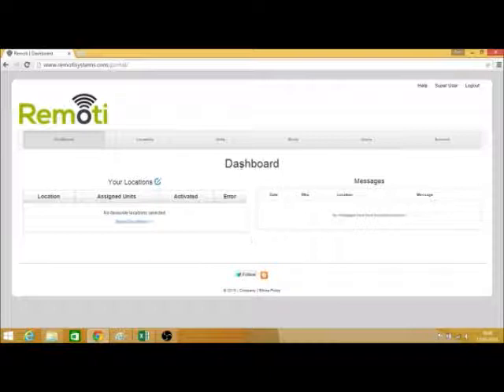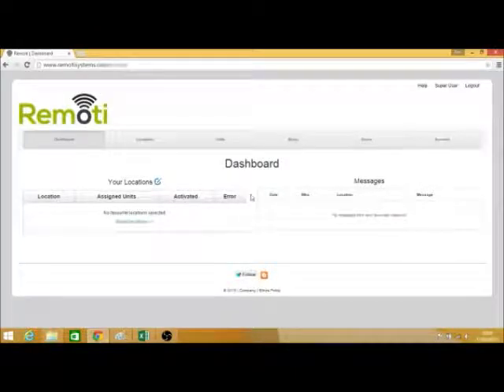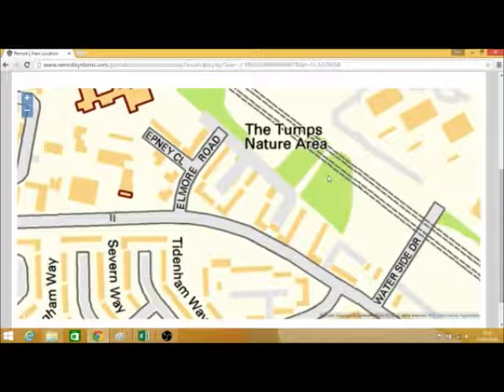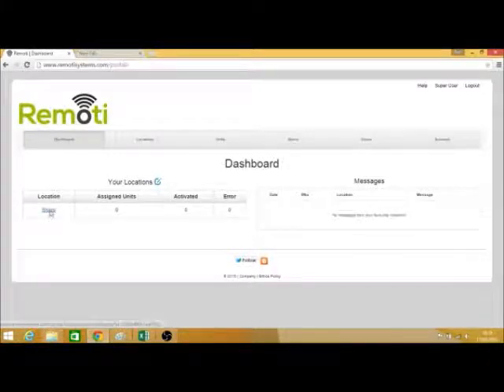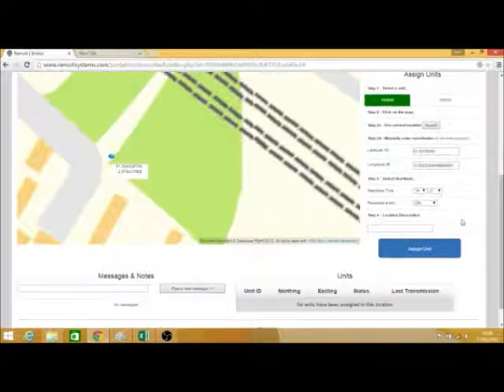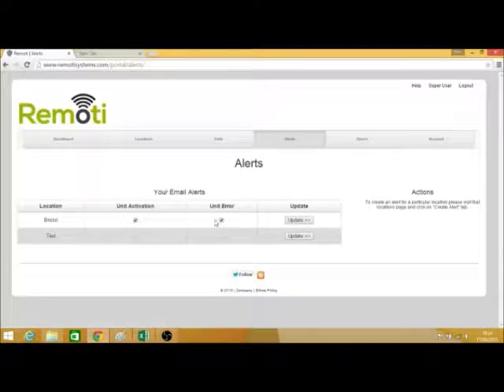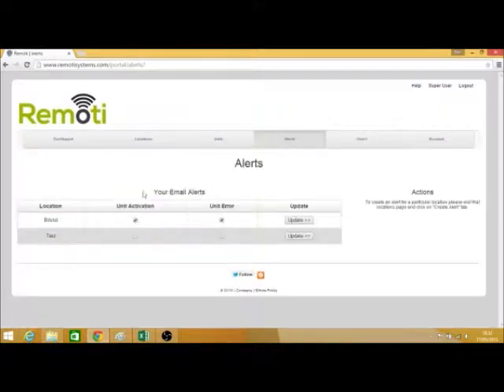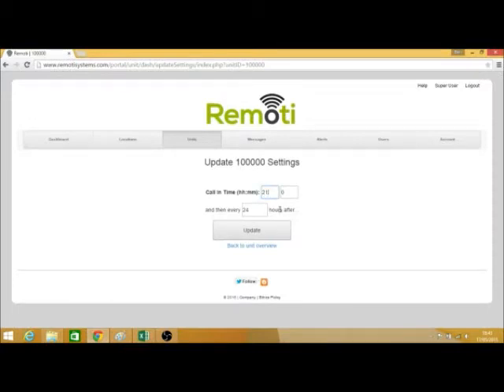Remoti : A How 2 Guide!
A guide to starting out with the Remoti web portal.